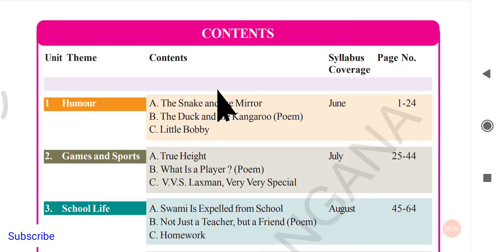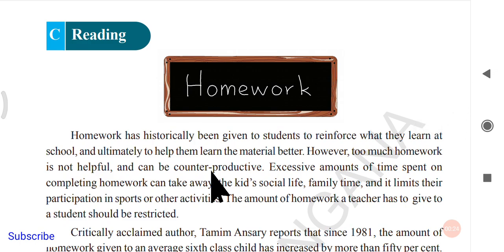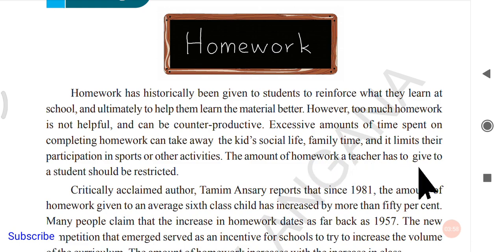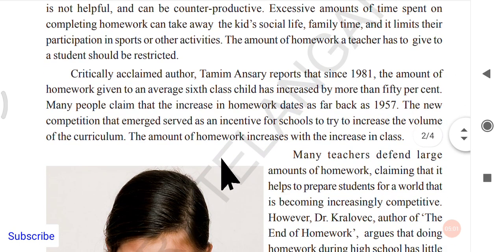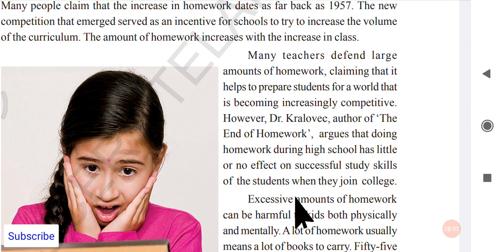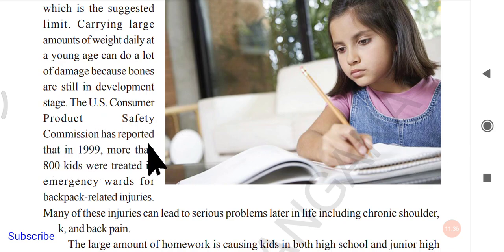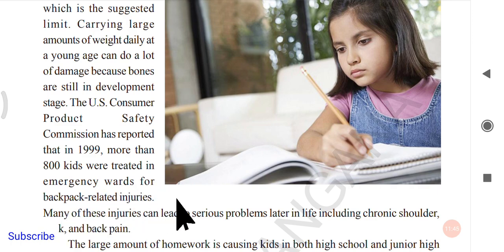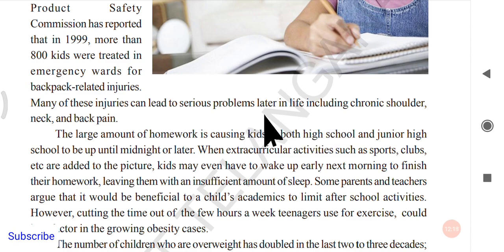Homework || 9th class || Unit-3 || Reading-C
Unit-1
Grammar

Unit-2
Grammar

Unit-3
Grammar

Unit-4
Grammar

Unit-5
Grammar